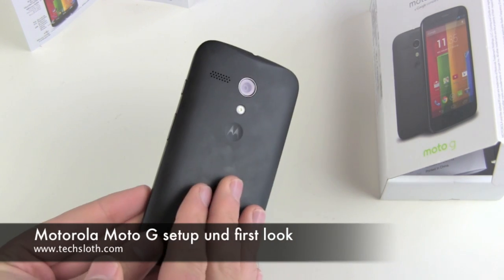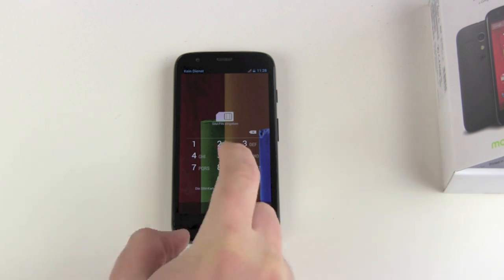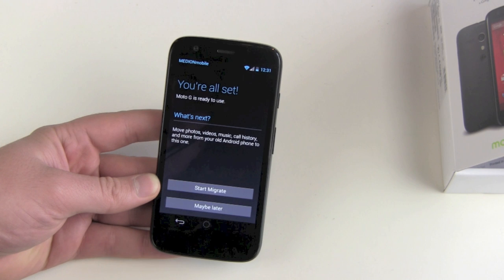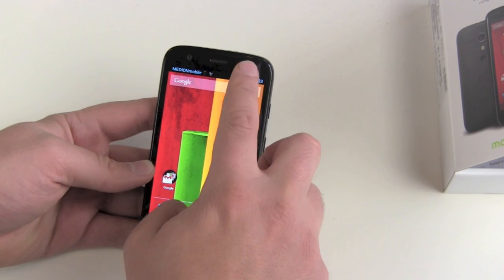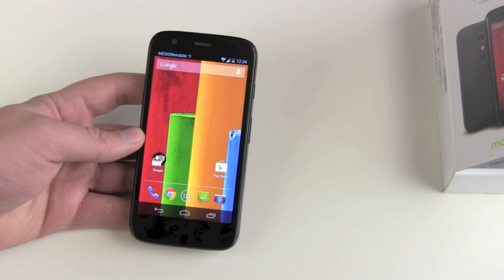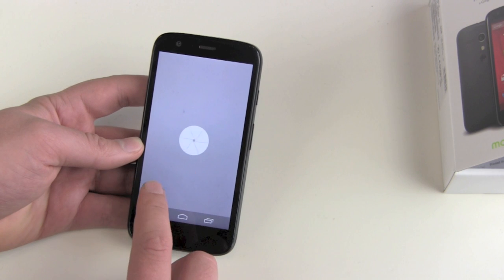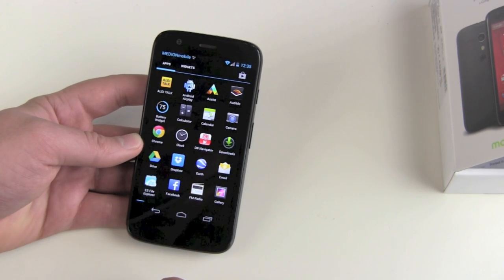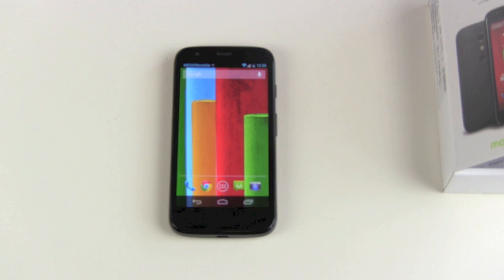Motorola Moto G setup und first look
Second video with the new Motorola Moto G smartphone. First we put in our Micro SIM card, getting the backover off is not that easy and needs strength in your fingers. The battery is not removable and we got no MicroSD card slot.
The setup tour is standard, but Motorola has two new things for your. Privacy settings and the possibility to import your old Android phone stuff.
The 720p LCD 4.5 inch display is colorful and looks ok. Android 4.3 is installed but Motorola changed a bit, especially the camera app. And in the 8GB version you got 5GB available for alle the stuff you want to put on the phone.